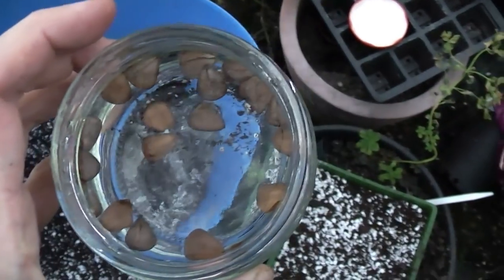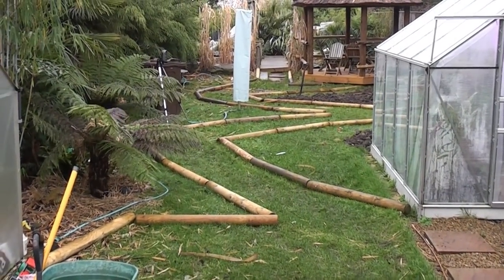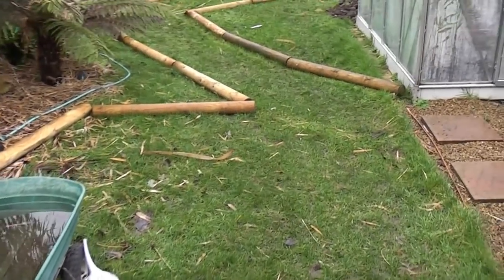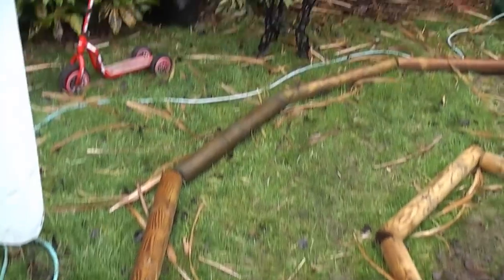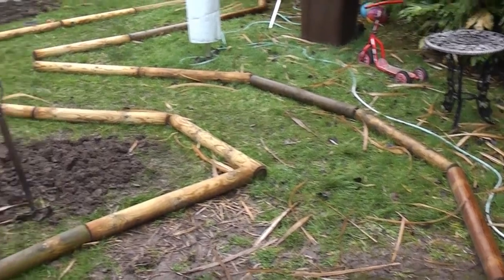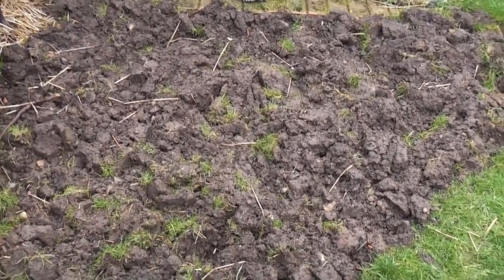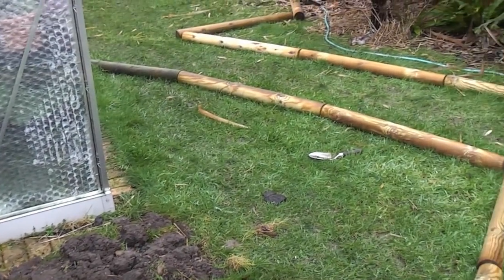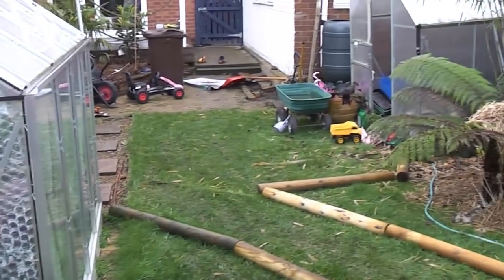Exotic Gardening UK Yorkshire Kris Episode 18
A short video this week.  Sowing seeds and digging.  That's it!